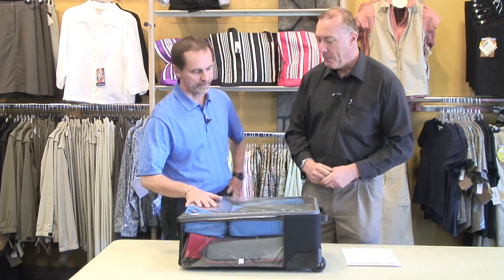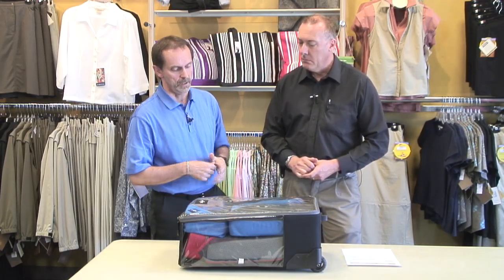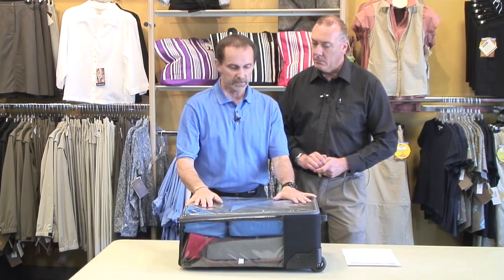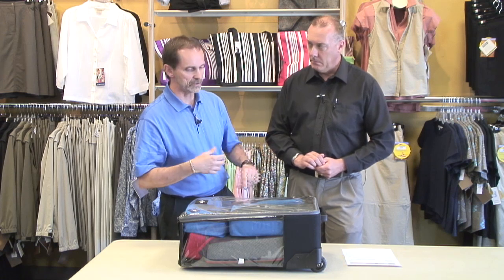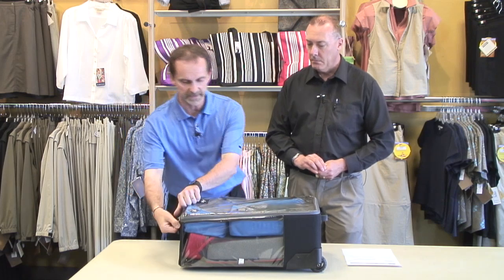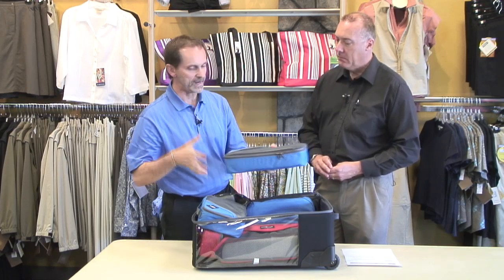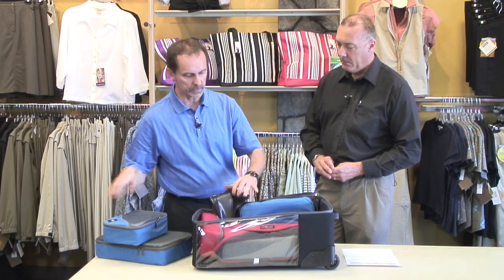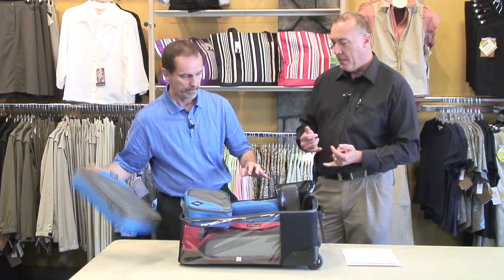Pipestone Travel Store - Packing Tips IV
Pipestone Travel Store - Packing Tips Part IV